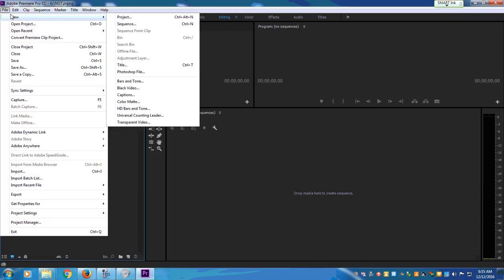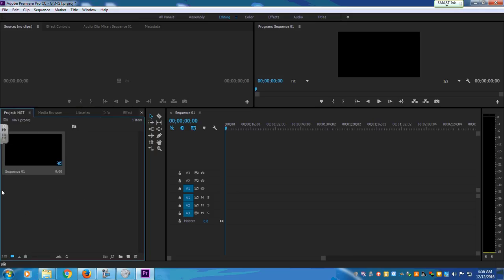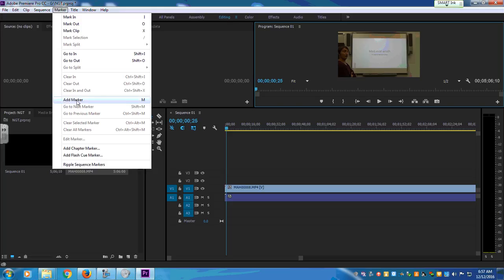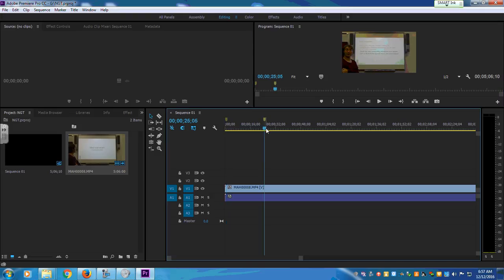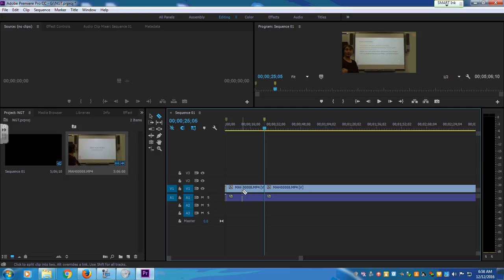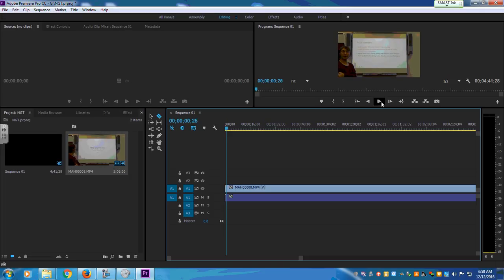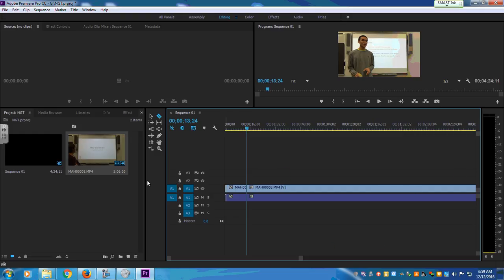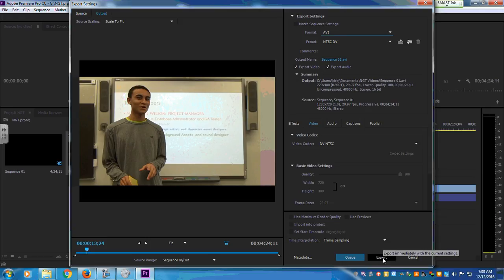Premier Pro Editing